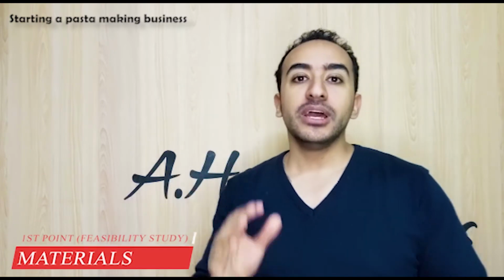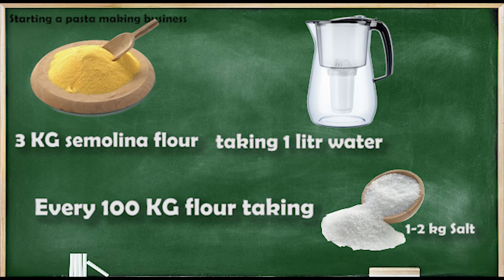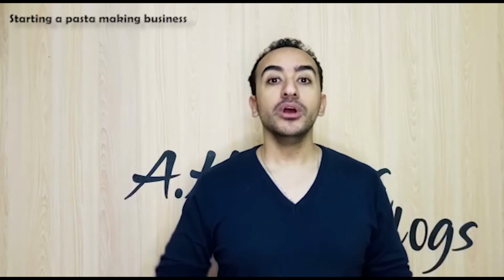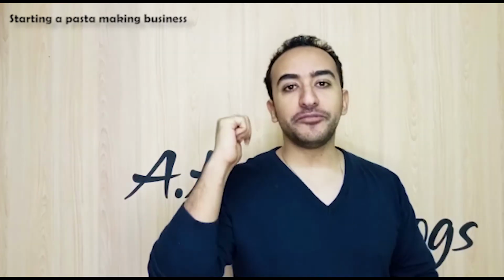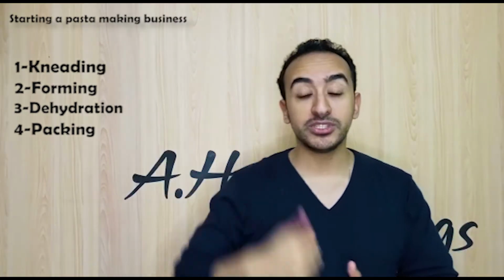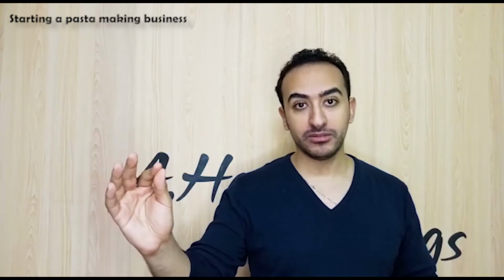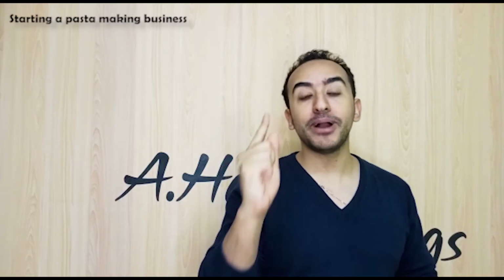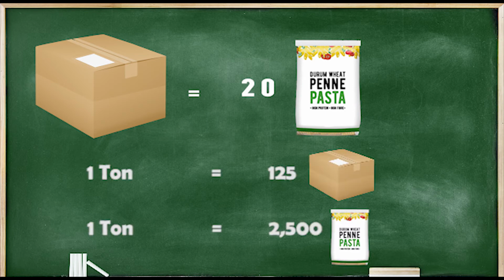PM diaries | How to start a profitable (pasta) business! (for beginners)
Start pasta business with low budget, 0% risk with high ROI, you want to know how? Watch this video because I am explaining to you one of the best business ideas you can start easily, so what is the business kind? it's (pasta making process), also I am providing you with a full feasibility study for this business like :
1-How to start
A-Machines and Equipments required
B-Materials cost
C-Prices
D-Resources needed
E-Business analysis
F-Operating cycle
*Detailed explanation for pasta process

👉Project management diaries:
    ( PLlT-pMf2DL2sglZCR7r )
👉AHPM/tips to grow & manage your business:
    ( PLlT-pMf2DL2uyyD0veC )

GET IN TOUCH:
Feel free to get in touch with me, I would love to hear from you. if you have any questions or inquiries message me on my Twitter account AhmedHassan4142 or if you want a discussion you can mail me on to know each other more & more.
I will be happy to listen to you… 💞💞